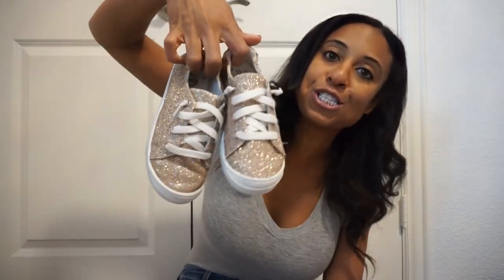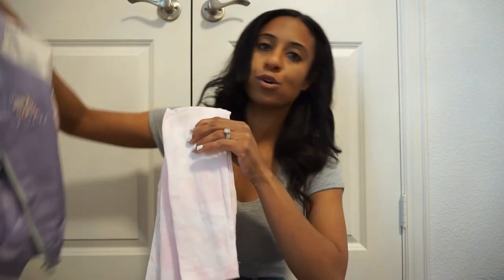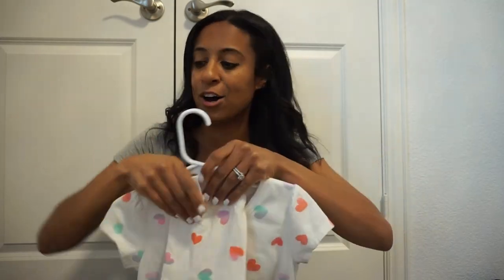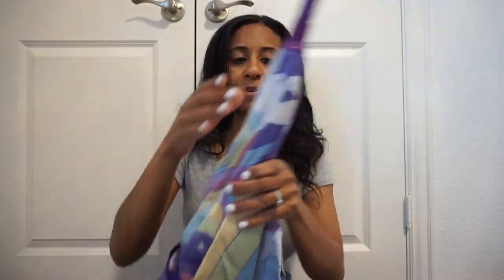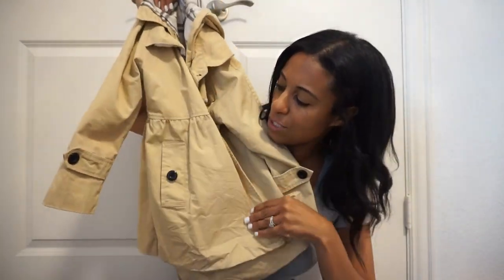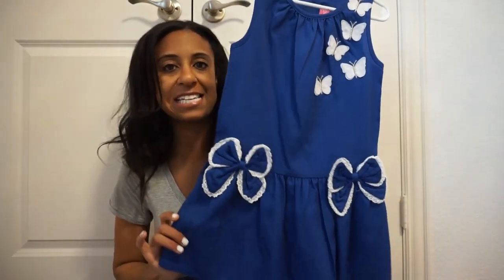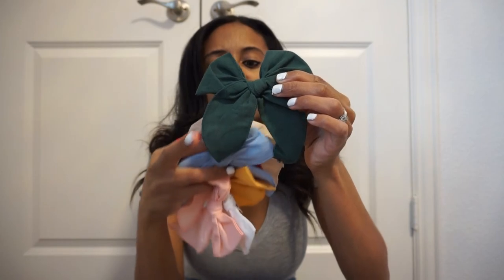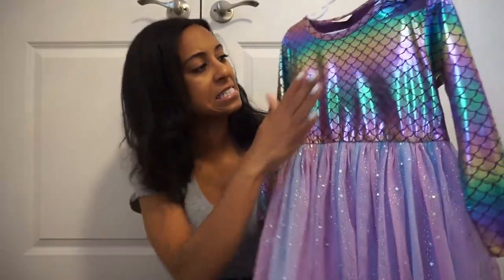Huge Little Girls Spring/Summer Clothing Haul 2023| Amazon, Target and Walmart| Dream Rodrigues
Hey loves I hope you enjoyed this video. Down below I linked all the dress and items I could find listed online. My mom did purchase a good bit of them for  so some can not be listed.
Items Seen in this video:
Walmart:
Golds sneakers
Other Walmart Items I  Found in store cant link them online
Target:
Jelly Shoes
Elsa Shoes: Found In store on Clearance / check in store
Swim Suit

Unicorn umbrella
Unicorn rain jacket: out of stock
Rain Boots Similar
Ladybug Dress
Blue unicorn dress
Blue Butterflies dress
Similar Swiss blue dot dress
Colorful Unicorn Dress
Mermaid Dress
Swim cover up
Similar Denim Jacket